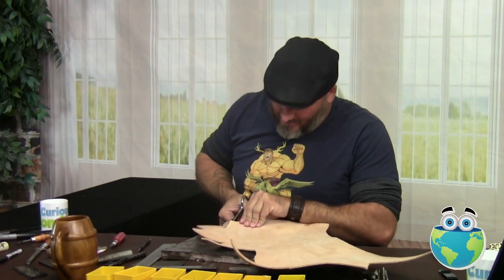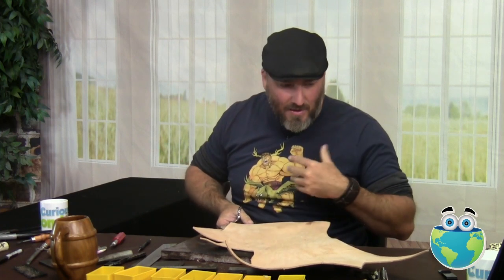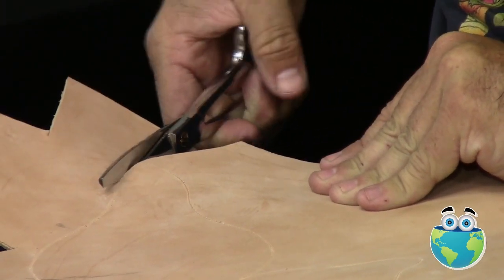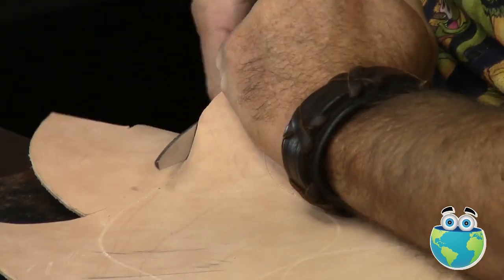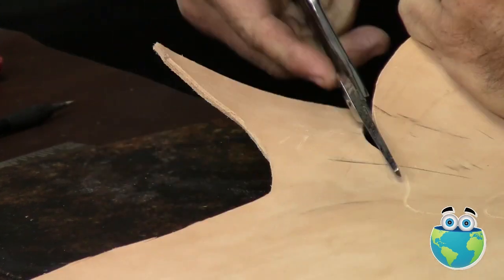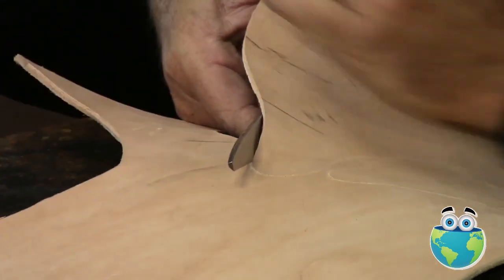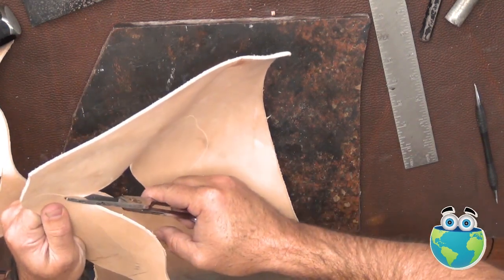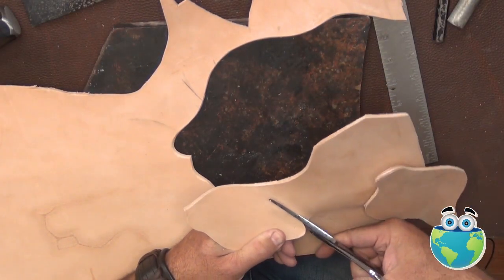Sneak Peek for How To Make Leather Bracelets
If you're looking to learn a little leathercraft as a hobby, or you want to be frugal and save money by making it yourself, but don't want to spend 100's or 1000's of dollars on trials and error, you're going to want to check this class out. You're going to learn a multitude of skills here. Basics, execution of techniques, leather theory as well as making all things applicable to future projects.  We're going to go through the alpha and omega of the project. From thinking around the project, making a pattern and then texturing, dyeing and assembling. Thinking about aesthetics, patterns, texturing, dyeing and assembly.